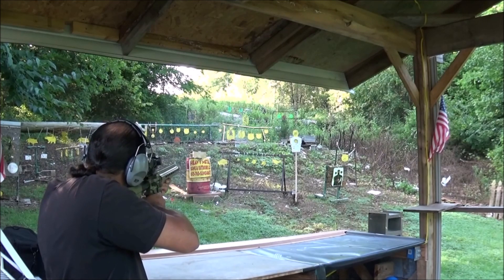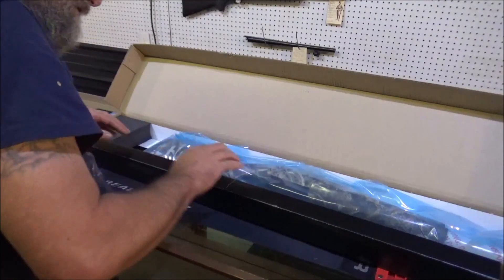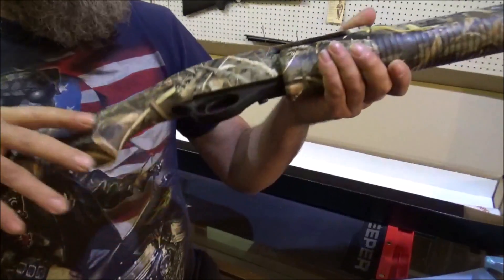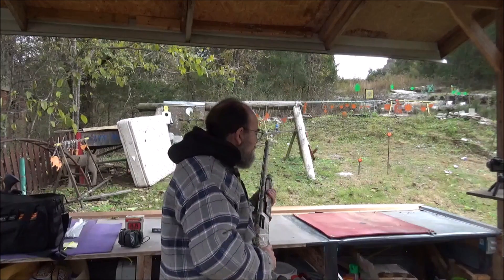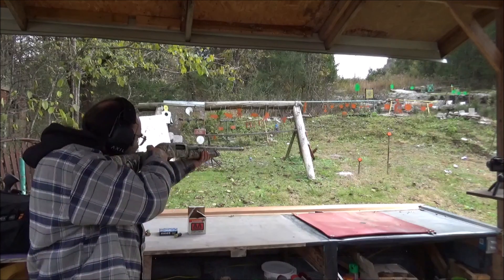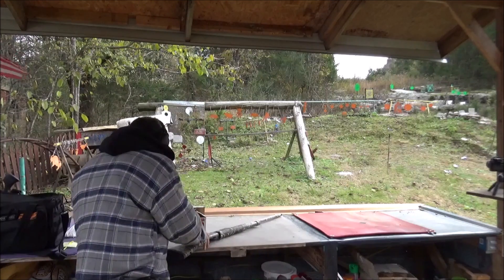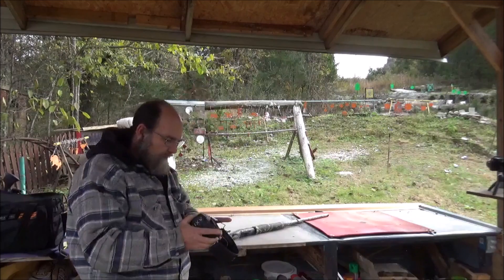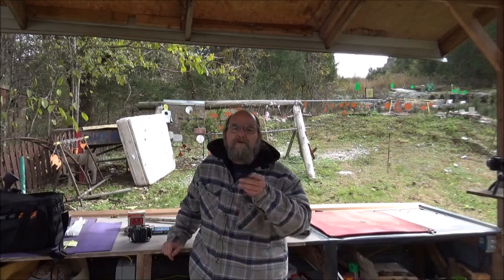CZ 612 Camo 12